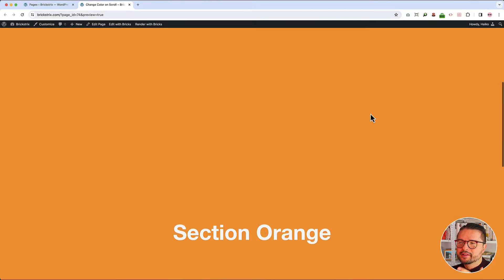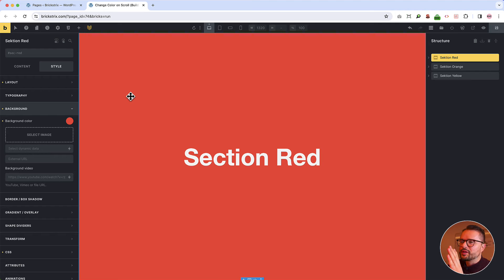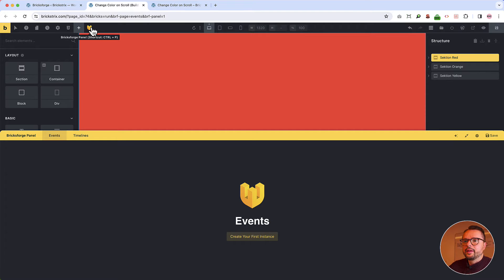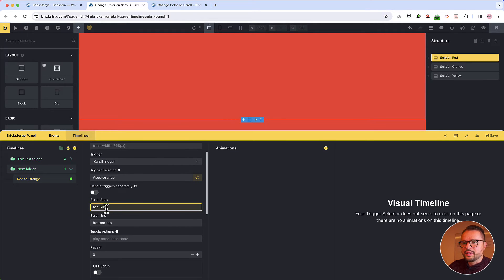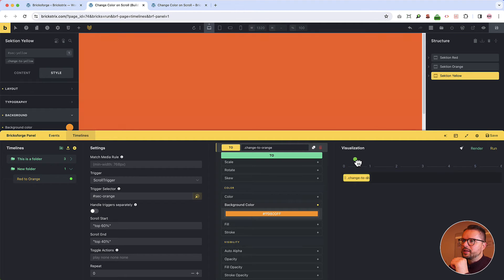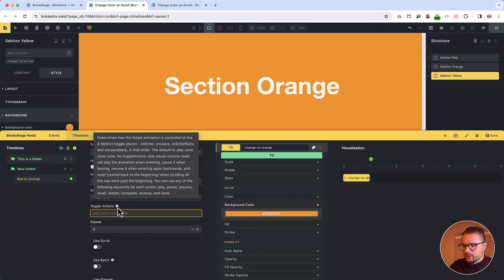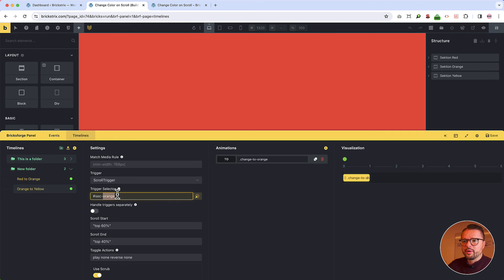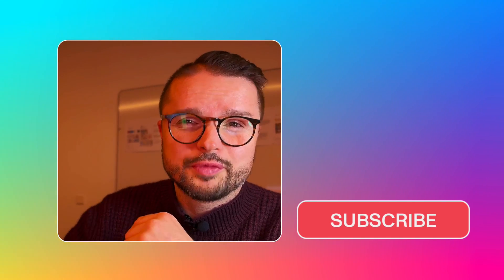Background Colour Change on Page scroll - Bricksbuilder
Hey guys, this is the easy no-code way to change the background color when scrolling! 🎨⬇️🖱️

00:00 - Intro
01:04 - Step 1 - Our Setup
01:50 - Step 2 - Our Trigger-IDs
02:19 -  Step 3 - Our Classes
03:19 - Step 4 - Setup the Animation
06:04 - Step 5 - Edit the Timeline
07:12 - Setp 6 - Checkout the Animation
08:08 - Step 7 - Check the Frontend
09:47 - Step 8 - Connect  to Mouse Scroll
10:45 - Step 9 - Prepare the 3rd Section
12:35 - That's not all!

Note: On 3:31 I mention to switch on the Bricksforge "Animation Control". But that is wrong - all that you need to do is to enable the "Bricksforge Panel" in the Bricksforge Settings / Extensions.

And check out BricksForge - the easy way to change background color with GSAP!

👋🏻 Wanna connect?